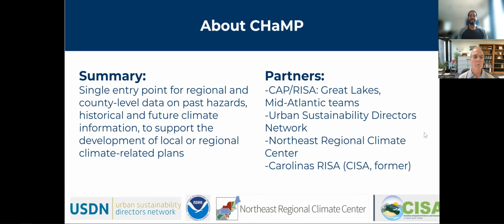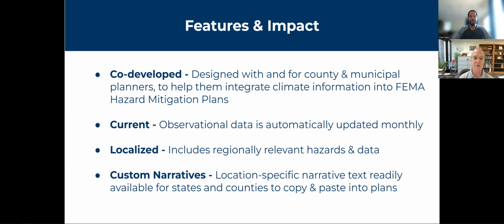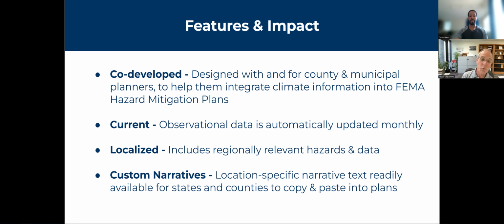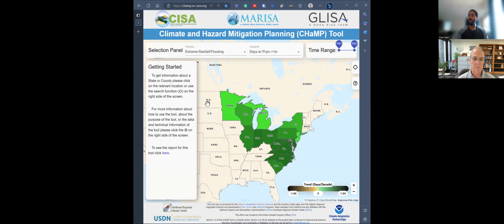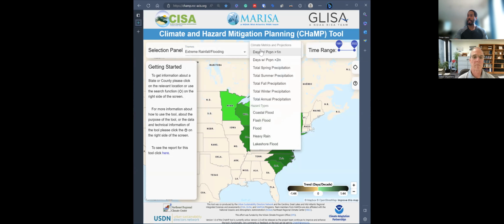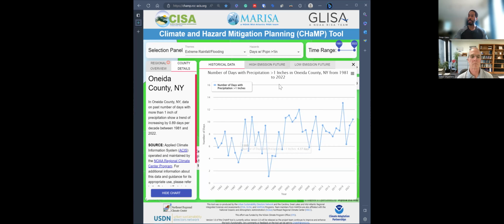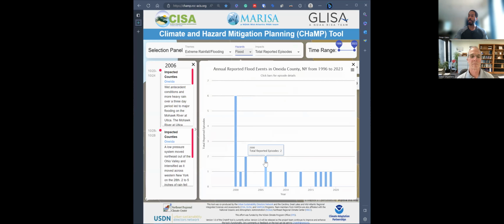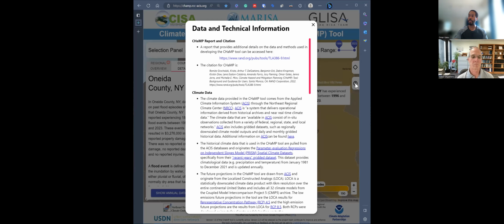CHaMP: Climate Hazard and Mitigation Planning Tool